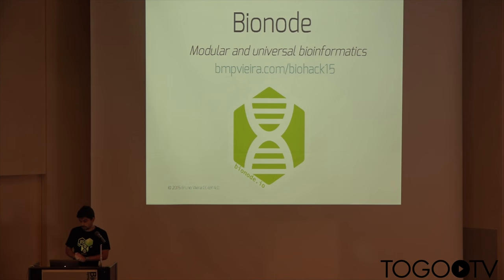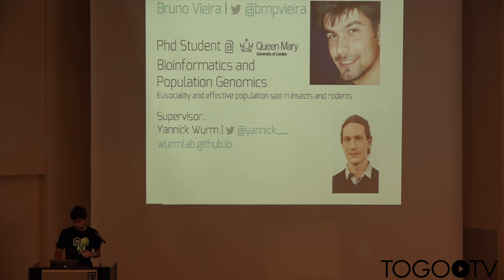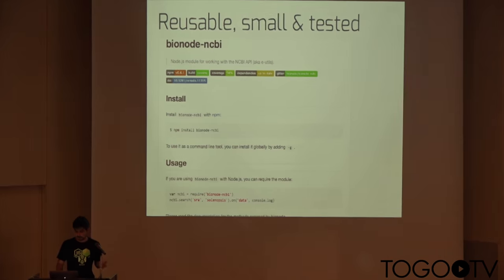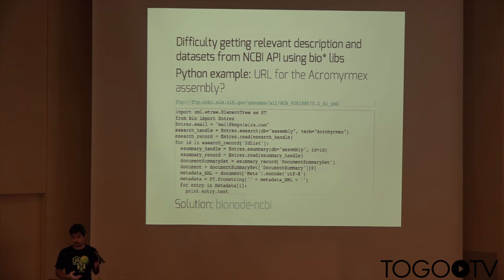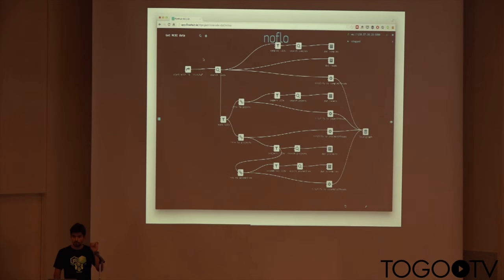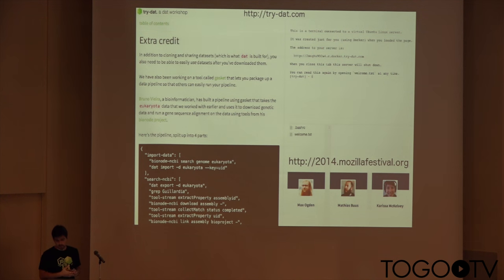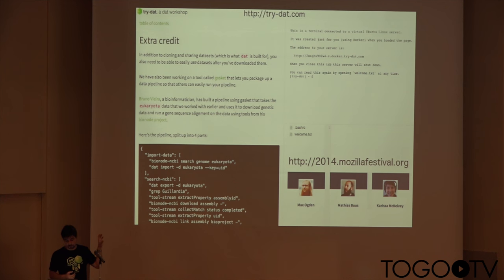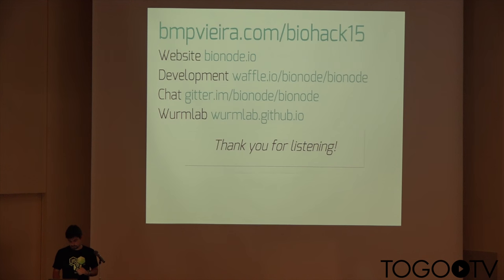Bionode - Modular and universal bioinformatics@Biohackathon2015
In this talk, Bruno Vieira (Queen Mary University of London, UK) makes a presentation entitled "Bionode - Modular and universal bioinformatics". (7:54)